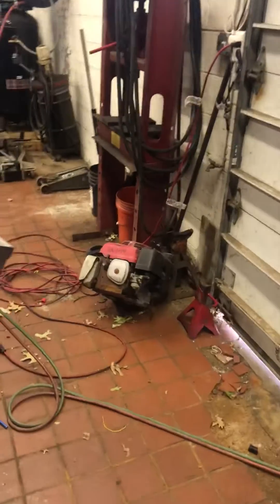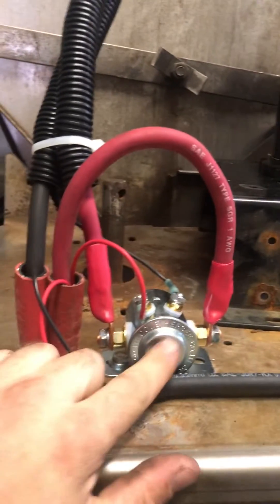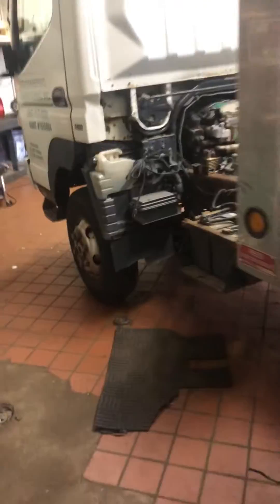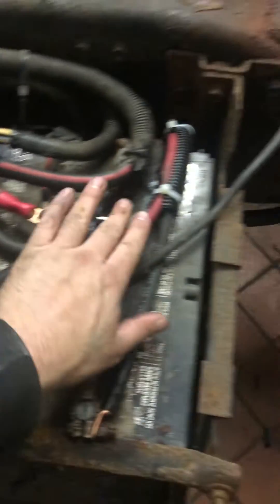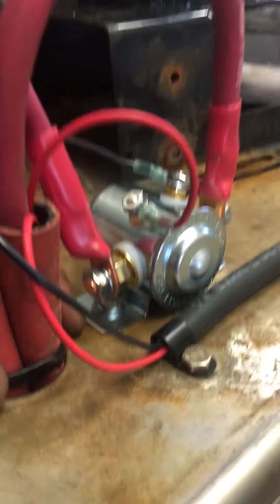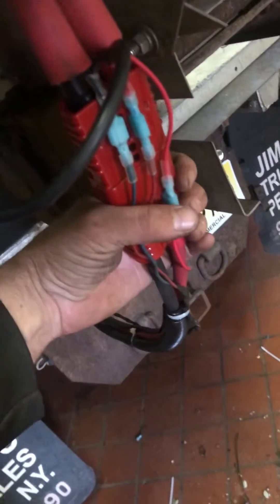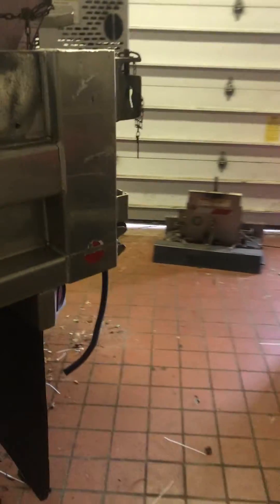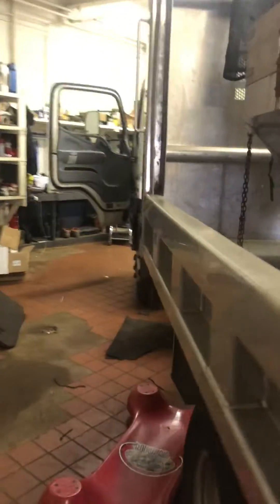Gasoline salter electric conversion part 1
Gasoline salter electric conversion.. this is a western ice breaker salter. Had a Honda vertical shaft gas motor on it.. converted to 1hp electric motor